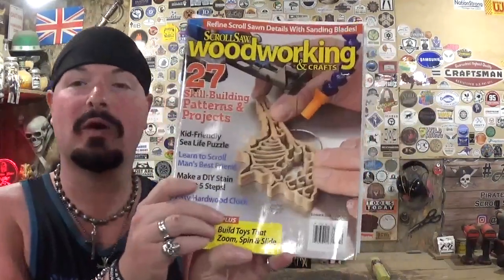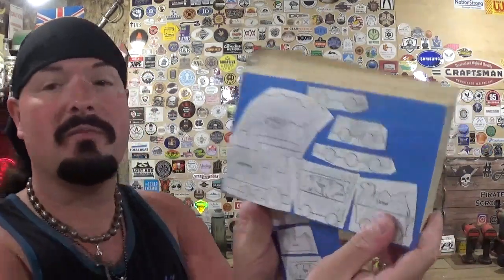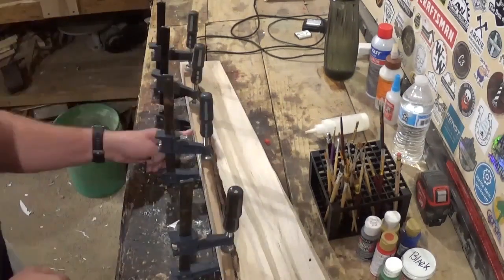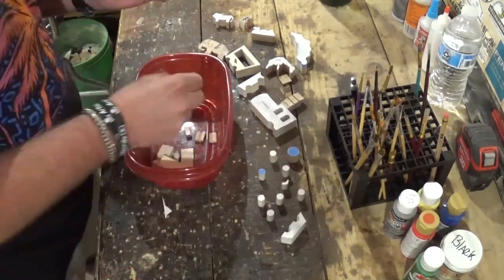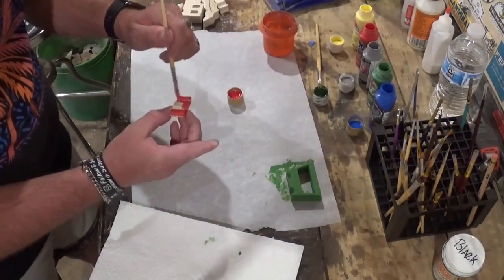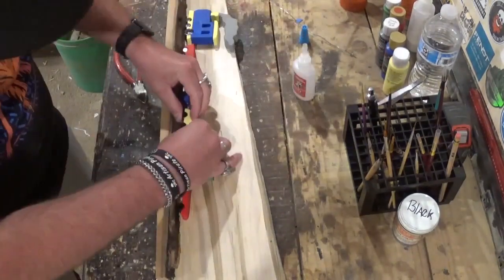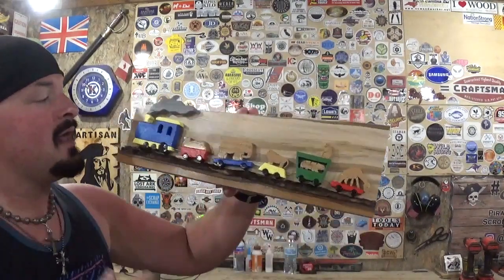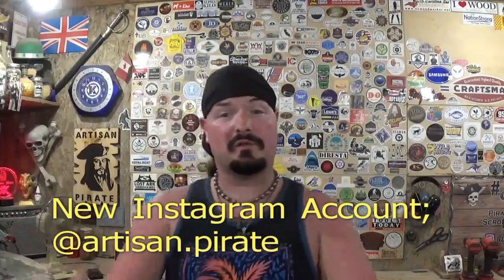Animal Cracker Train, Scroll Saw Project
Hey Everyone! In this fun scroll saw project video, we make an weasome Animal Cracker Train! This design uses various materials, including live edge! The design is in the newest issue of Scroll Saw & Woodworking Crafts Magazine! Hope you all like the video!

God Bless !

Links To Fox Chapel Publishing & Scroll Saw Magazine!

Mailing Address;

Artisan Pirate
1015 Dixie Street